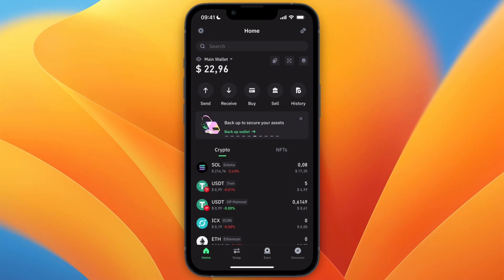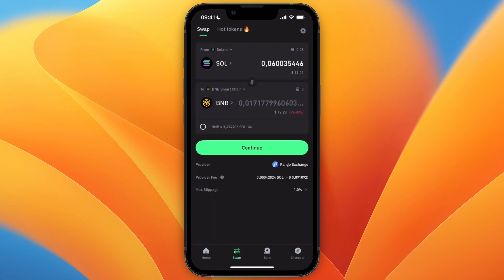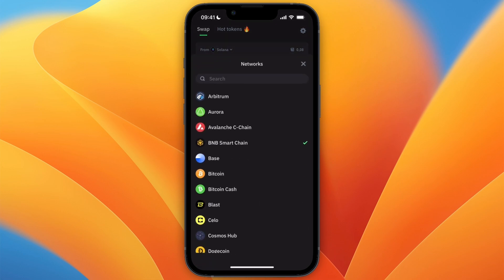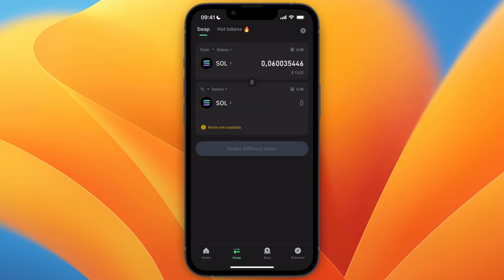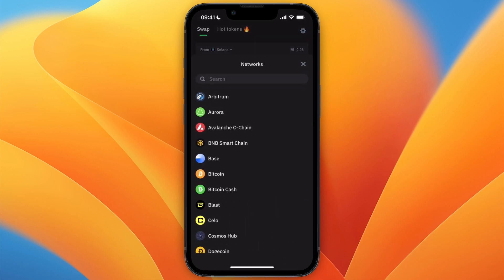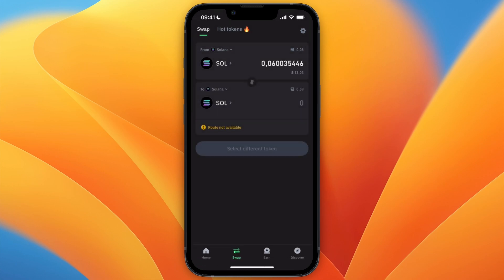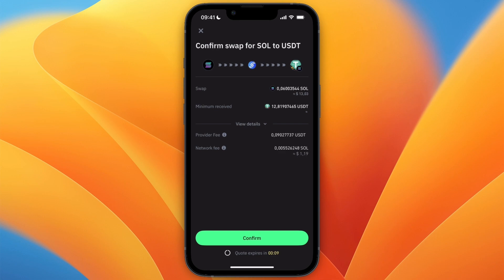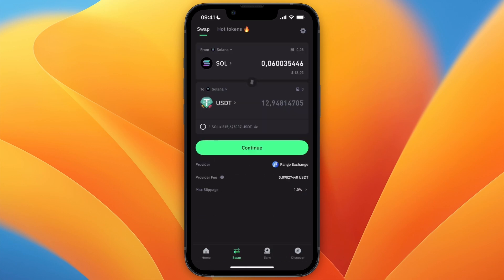How to Convert Solana to USDT in Trust Wallet - Step by Step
In this video I'll show you how to Convert Solana to USDT in Trust Wallet.